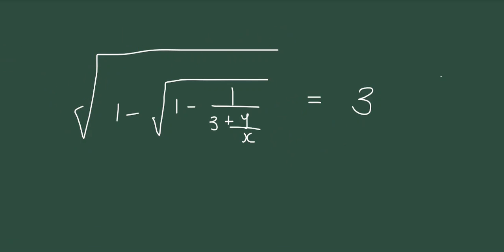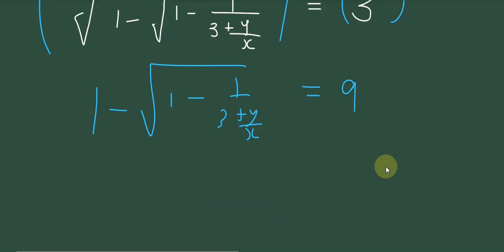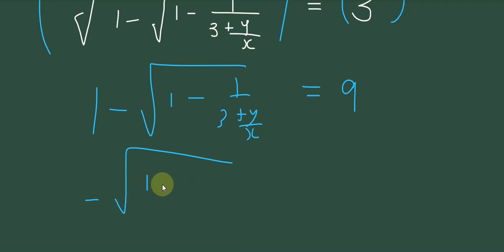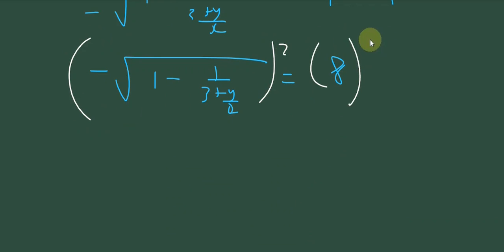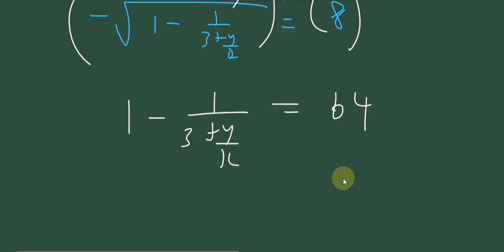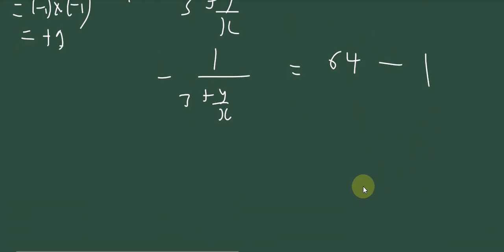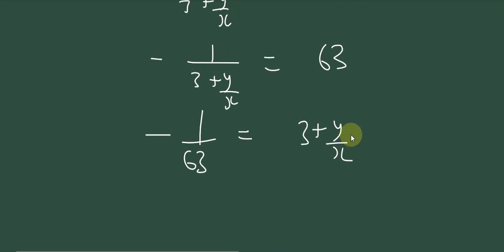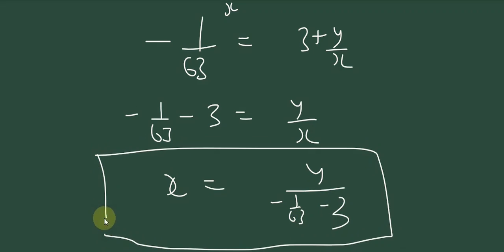Finding the subject of the Formula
Learn Algebra Tricks on how to find the subject of the formula in a Mathematical expression.
Algebra Basics
Simplifying the equation